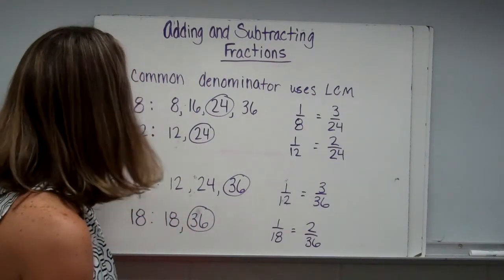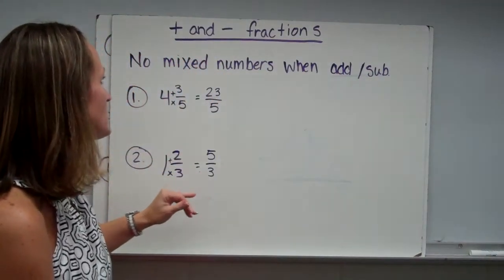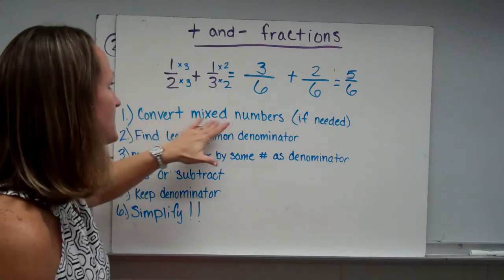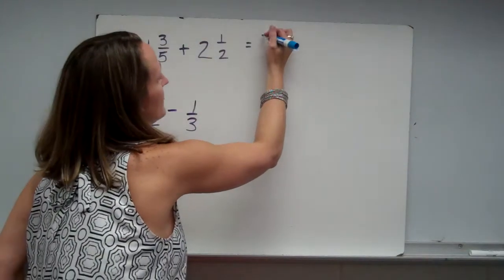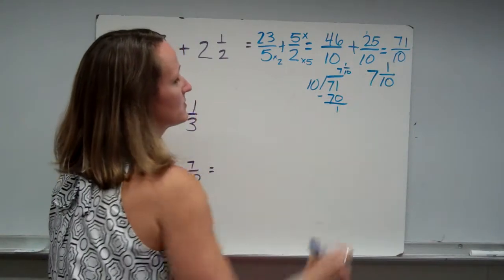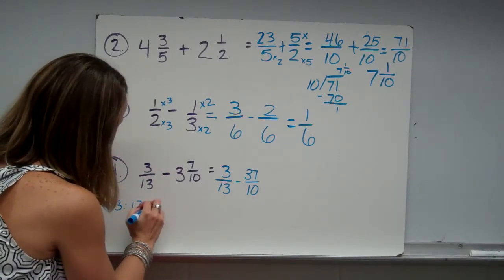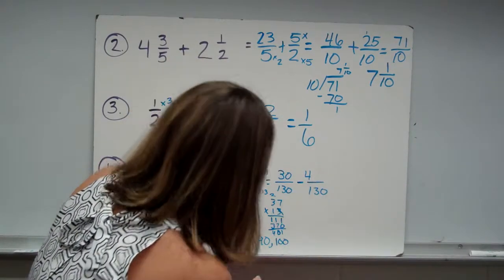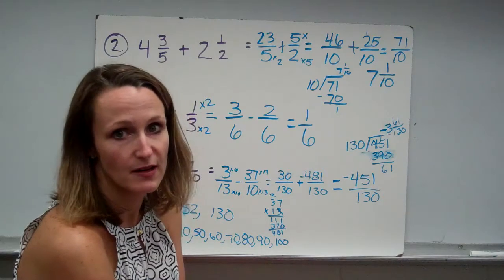Adding and subtracting fractions